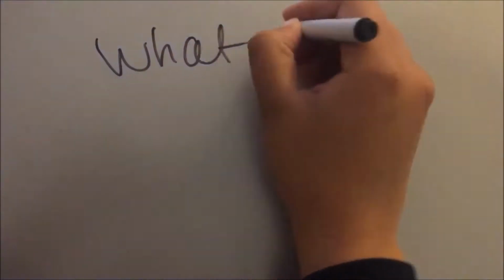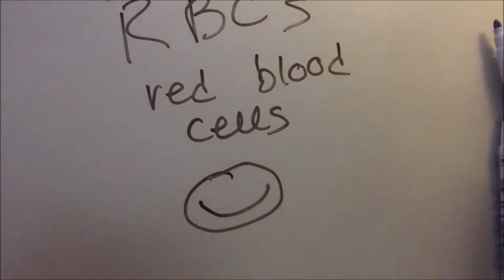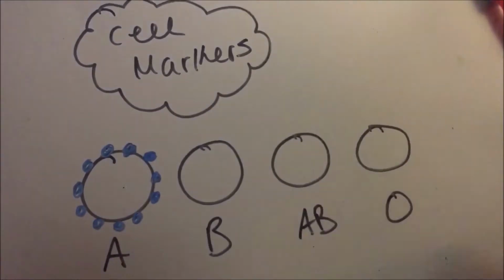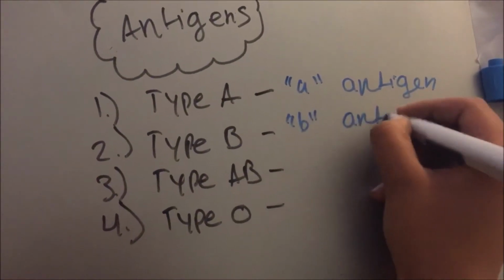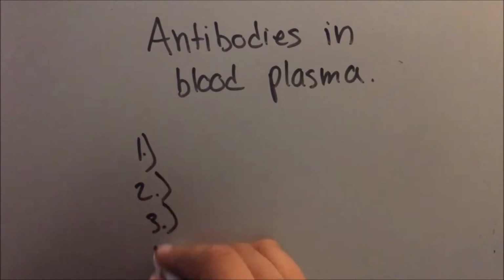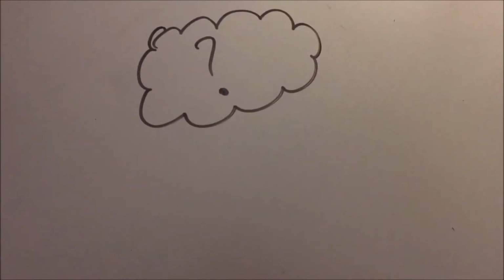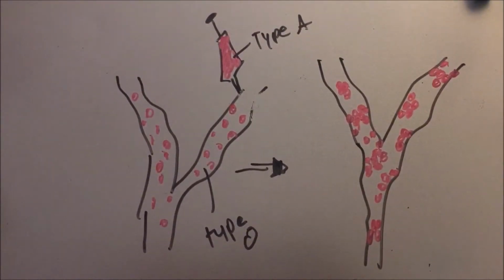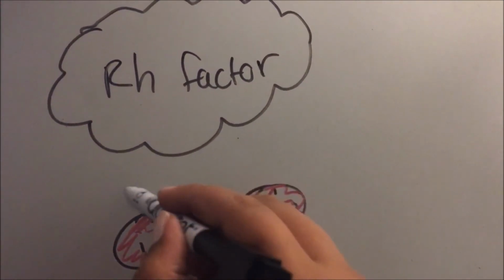Blood Typing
BI 316 Lab
Immunology Lab
Dr. Berki
Caldwell University